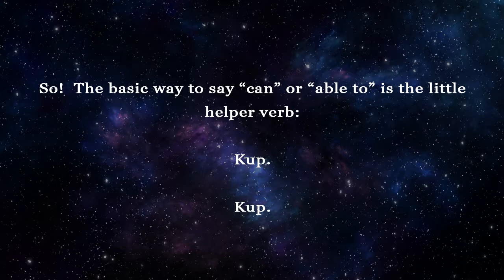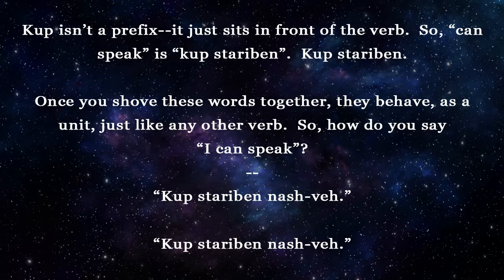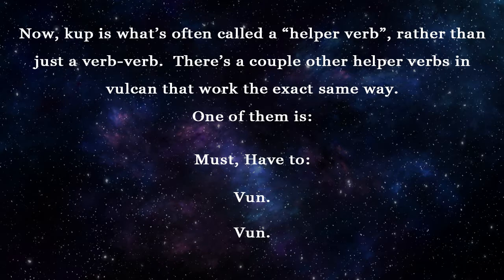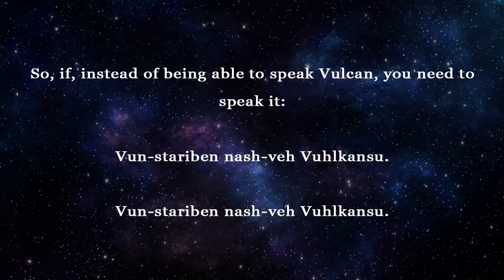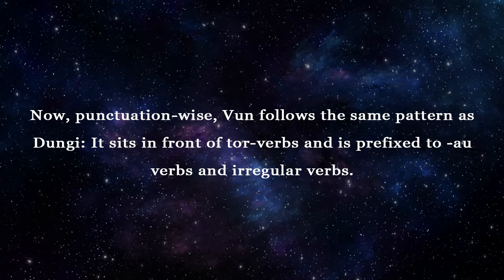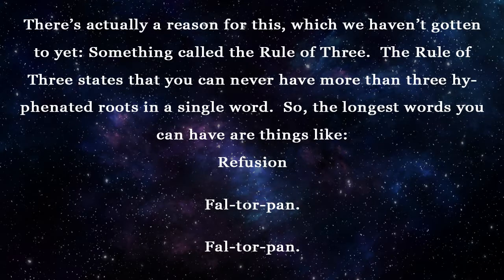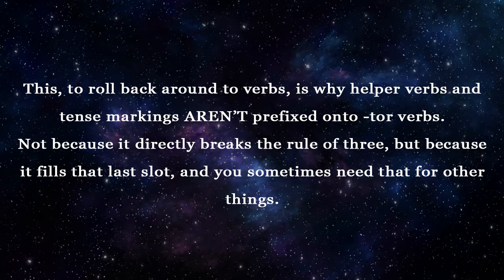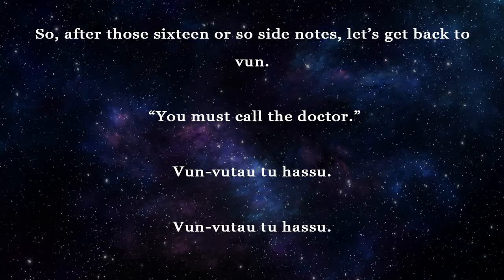Everyday Vulcan: Lesson 6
Lesson Six: I Can Verb: How To Be Able To Do Things
Can, must, and might...plus the rule of three